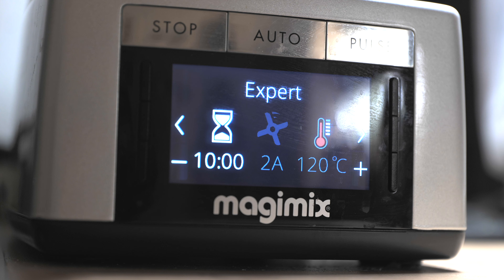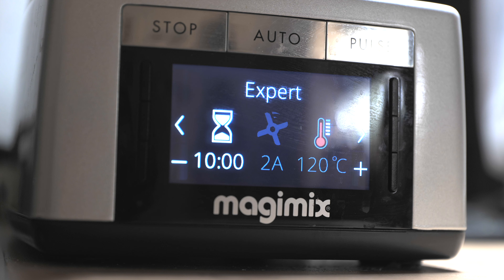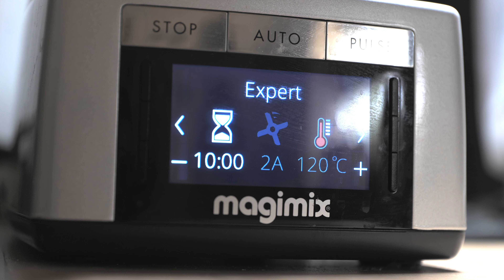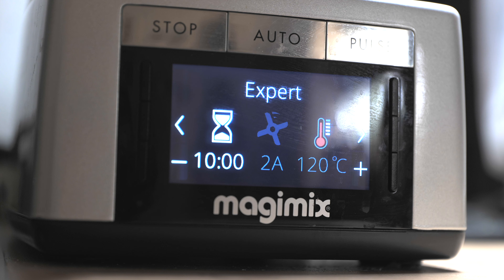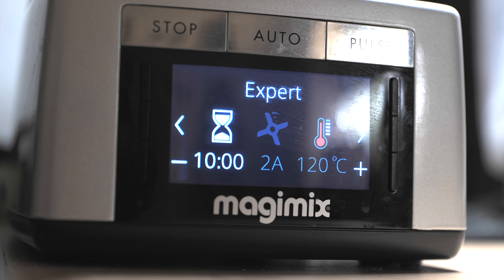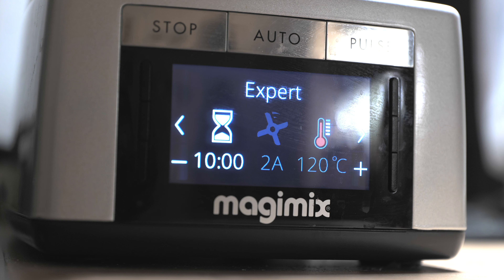CONFIT D'OIGNONS ROUGES FACILE ET RAPIDE au cook expert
Découvrez comment faire un délicieux confit d'oignons rouges au cook expert.
Une recette facile et rapide très apprécier durant ces repas de fin d'année pour accompagner le fromage ou le foie gras !

✅ Ingrédients :
500 g d'oignons rouges
15 g d'huile d'olive (peut être remplacé par du beurre)
80 g de sucre roux
1 pincée de sel
1 cuillère à café de mélange 4 épices
10 g de miel

Vous pouvez également rajouter 20 g de vinaigre balsamique pour plus de saveurs

🔹 Chapitres :
00:00 Générique
00:12 Les ingrédients
00:18 Découpe oignons ASMR
00:54 Au magimix
01:23 Cuisson